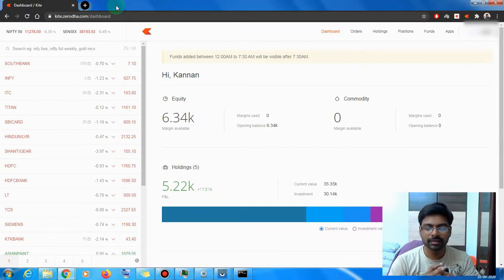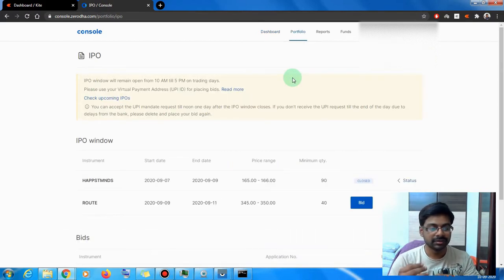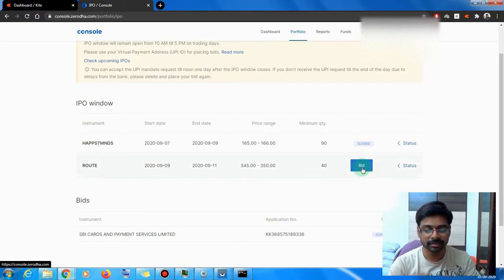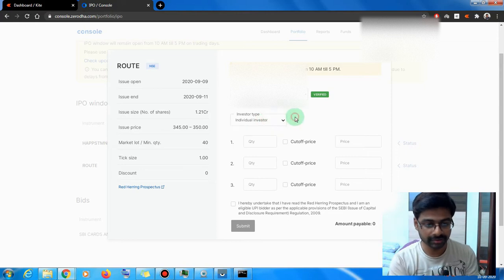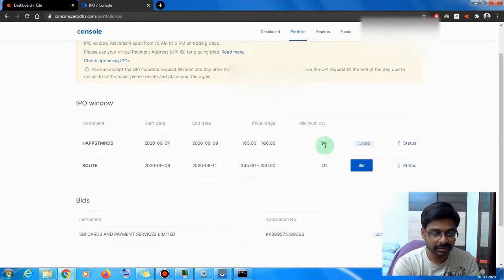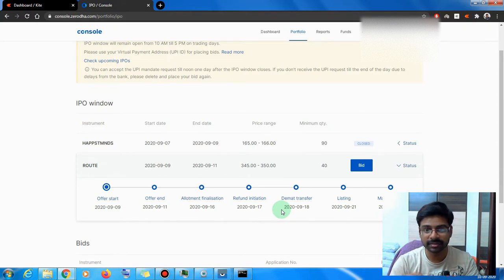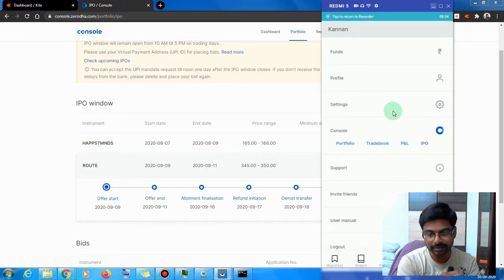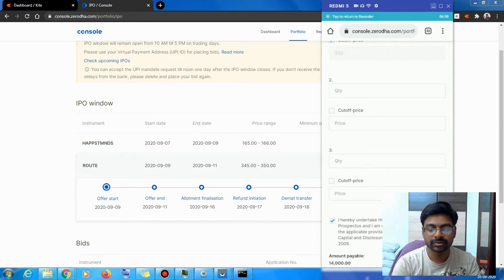How to apply for IPO in Zerodha (Desktop & Mobile App) | Step by Step procedure | ROUTE Mobile IPO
This video provides step by step procedure on how to apply for an IPO in Zerodha Kite app.

You need to have demat account to apply for IPO.

This video doesn't provide any recommendations on stocks and provides only the steps.